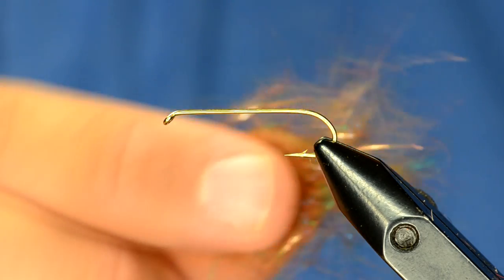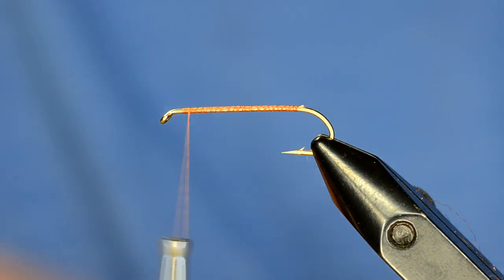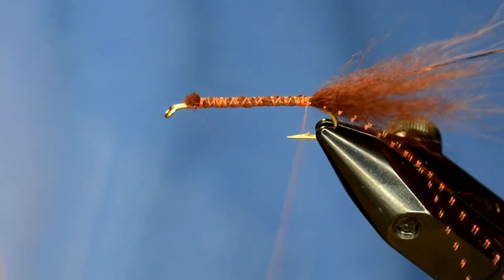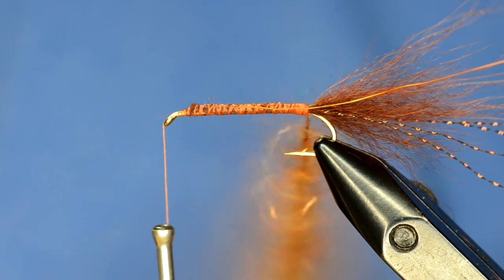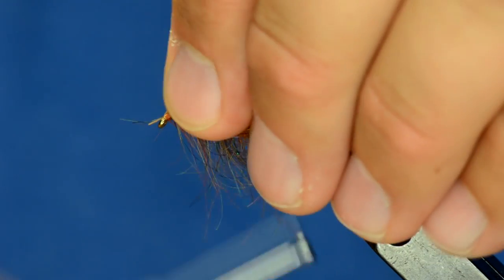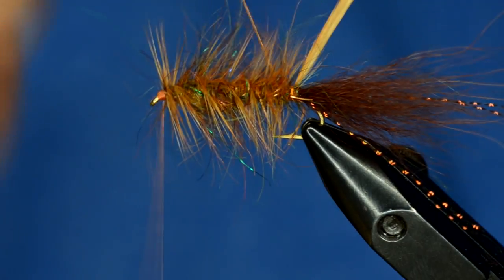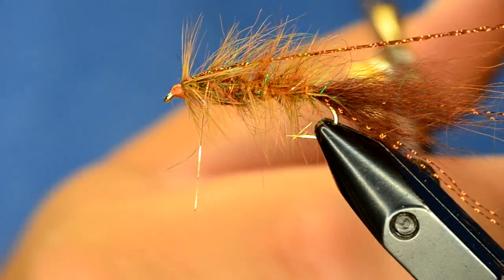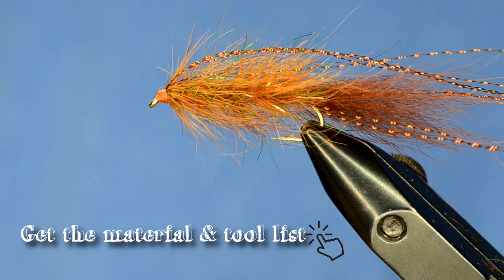Fly Tying Tutorial: California Leech by Fly Fish Food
This is a classic leech pattern from stillwater guru Mike Andreason. Fish it!